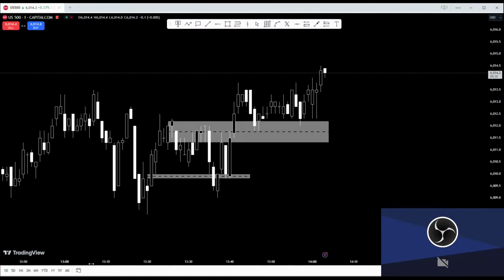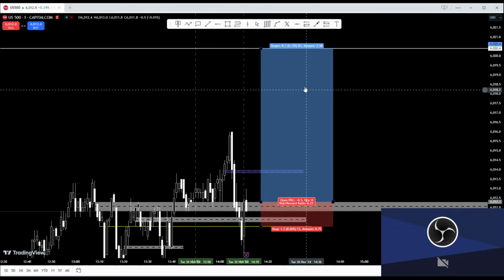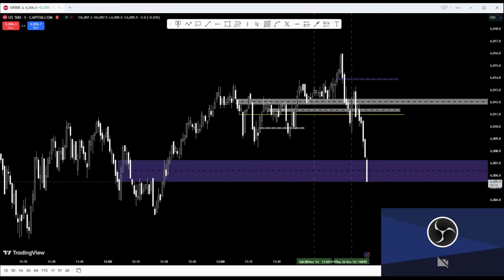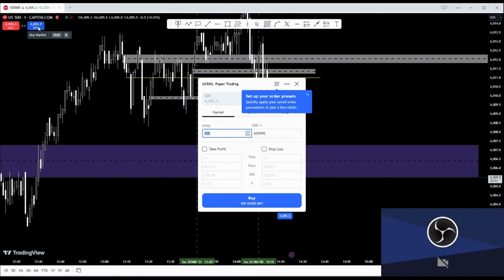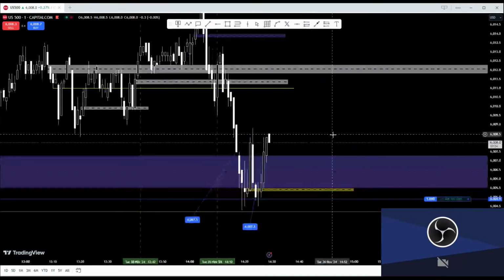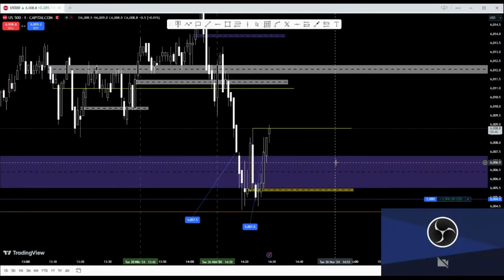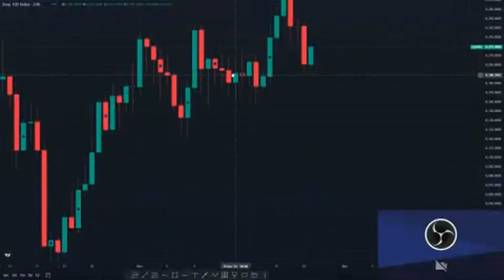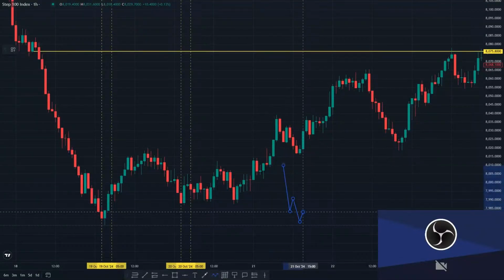US500 NY PM SESSION